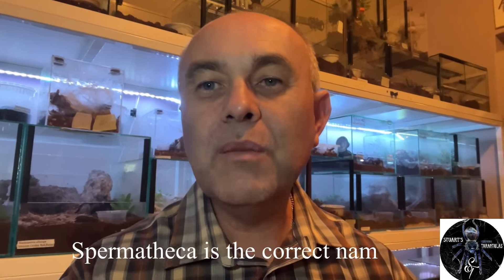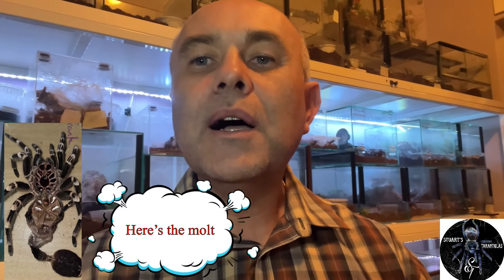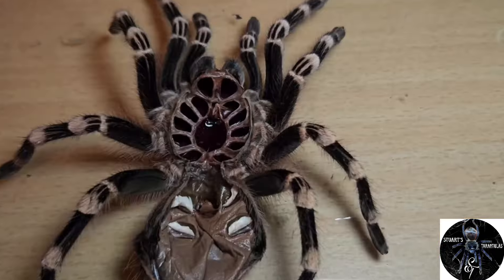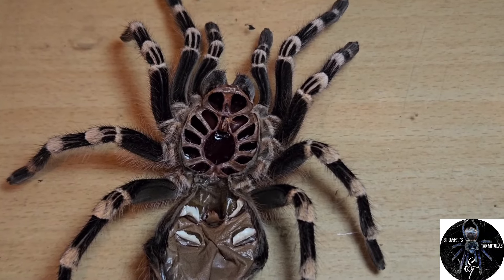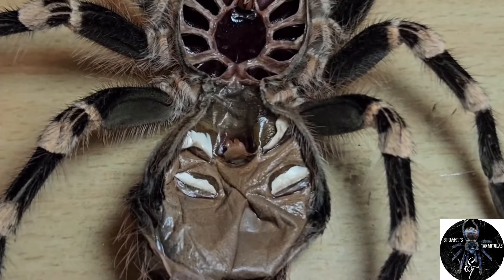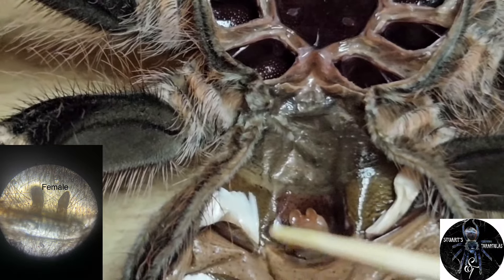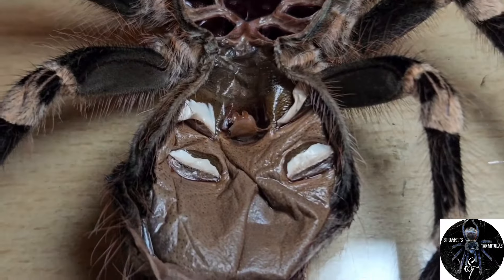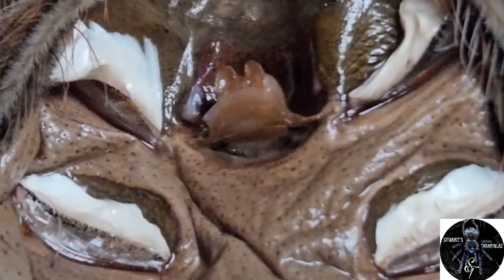Sexing a tarantula molt for beginners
In the video I demonstrate how to tell the difference between a male and female molt.
This gives a clear identification as to what a female spermatheca looks like on a mature female tarantula molt